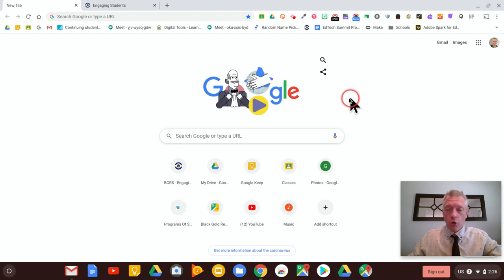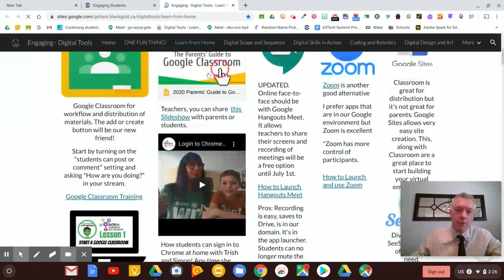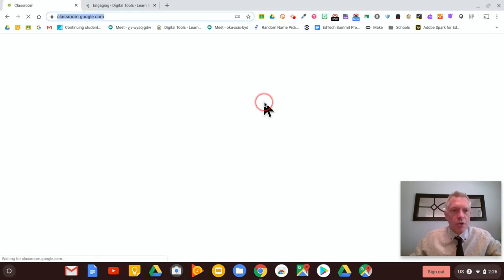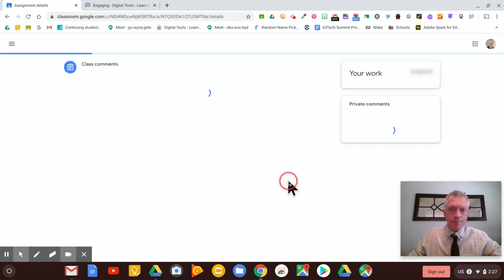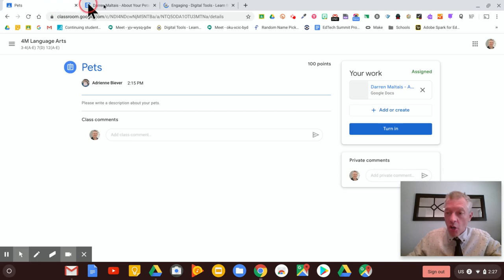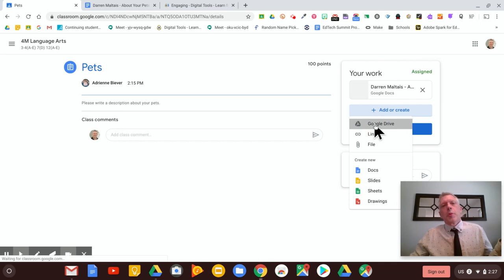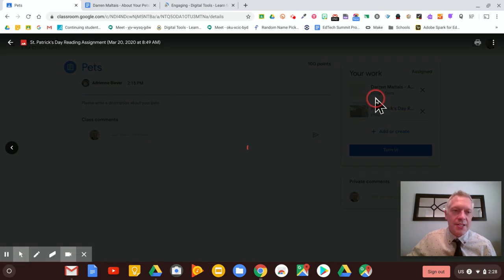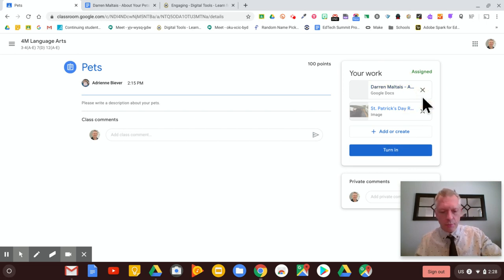Getting Into Classroom